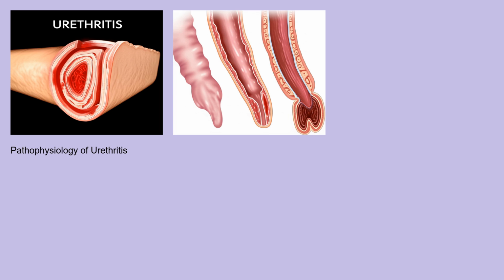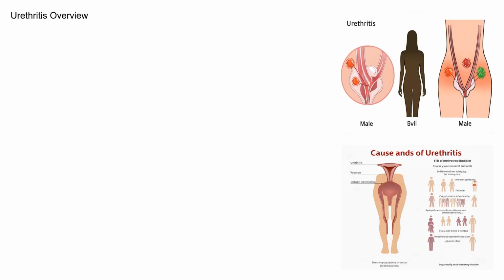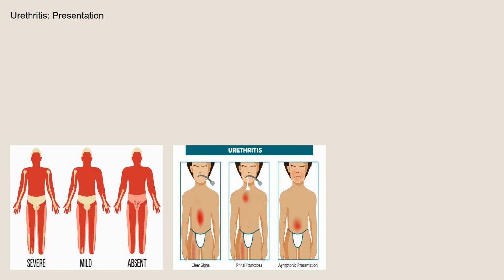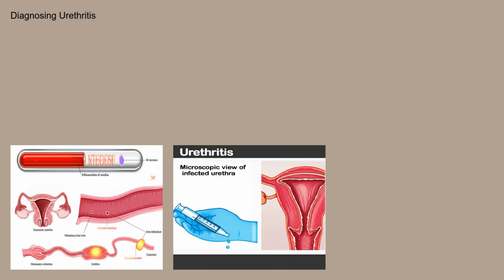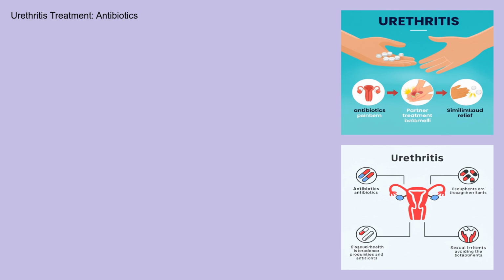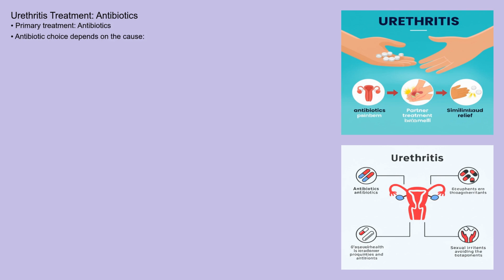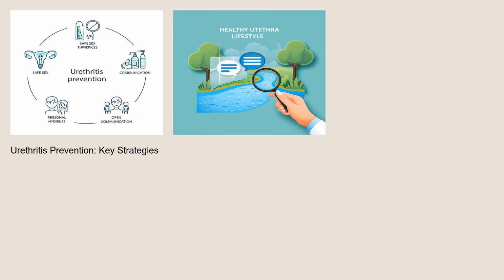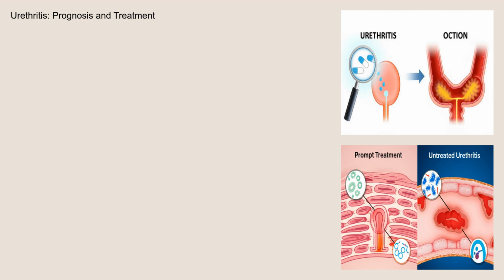Urethritis Explained Causes, Symptoms and Treatment, All Insights